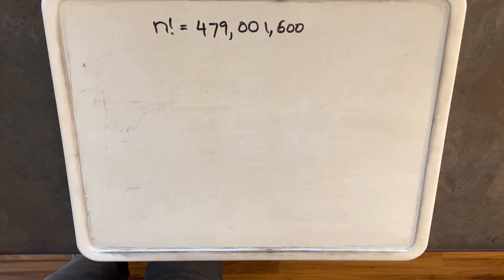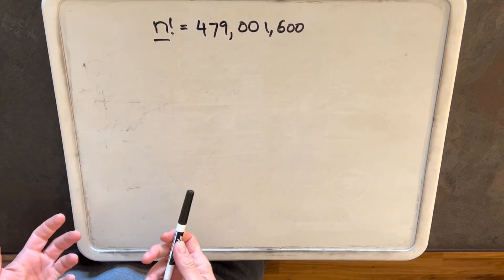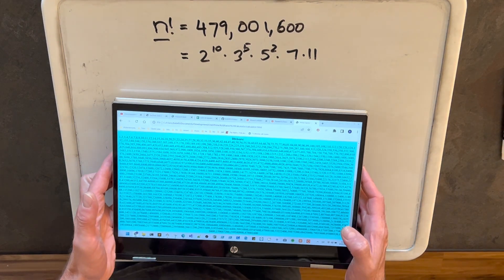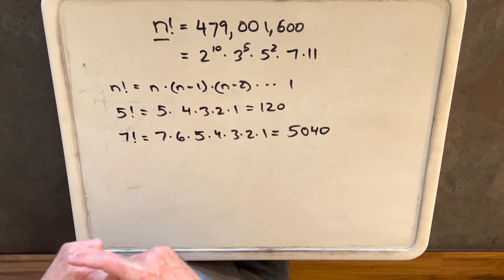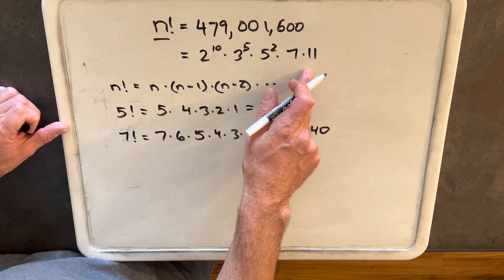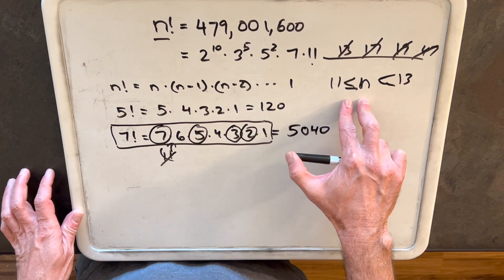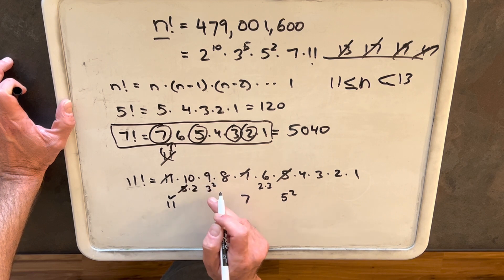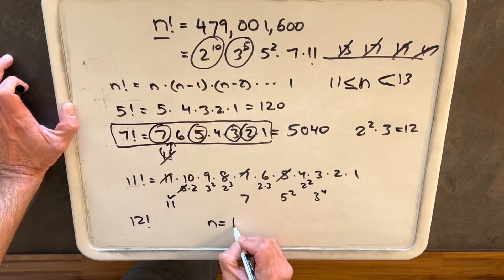No calculators!!!! Ok just kidding :) use a calculator but a prime factor calculator only!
I solve this factorial problem using the prime factorization

If you need a prime factorization calculator try this:
And it also has ALL the divisors as you saw in the video even if that fills up your whole screen it's ALL GOOD.  Don't worry filling your screen with divisors won't break your computer.